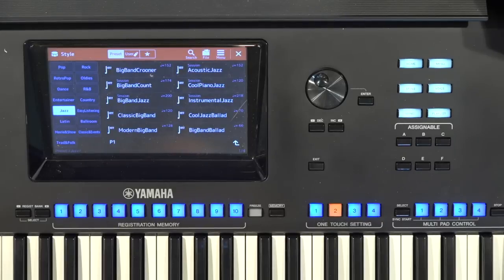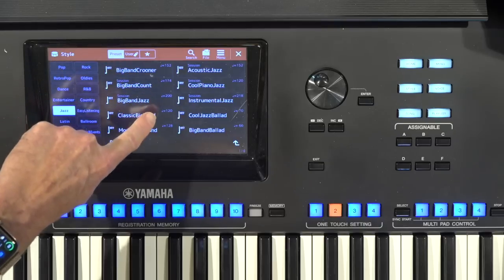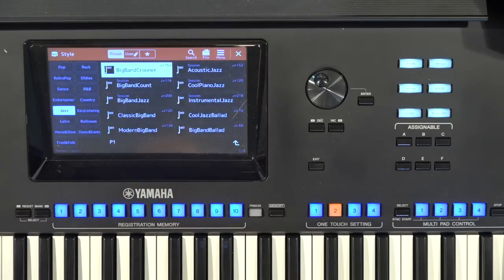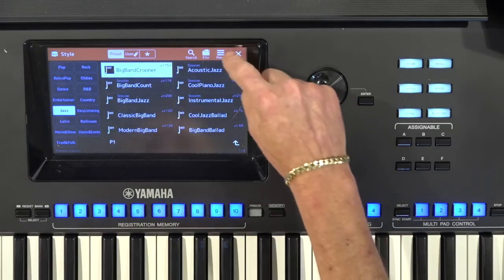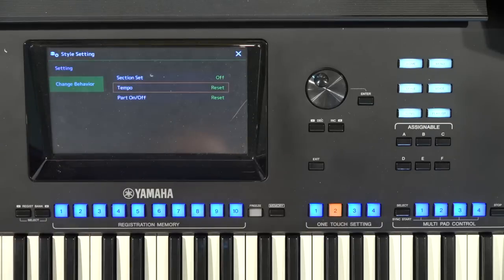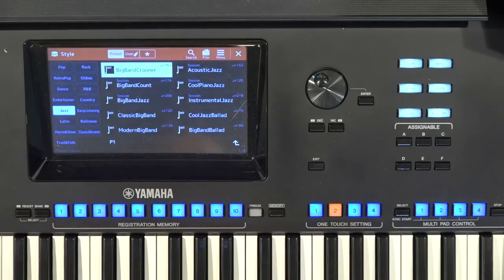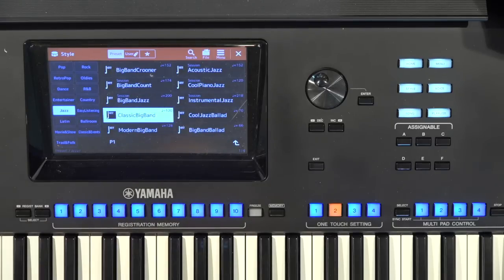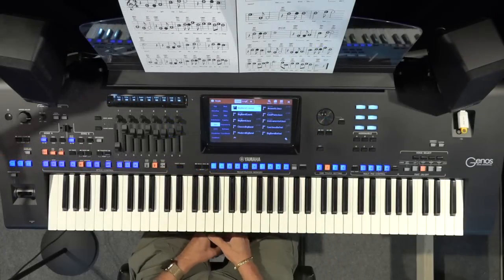Genos Tutorial Shortcuts, Fade Out, Assignable Rotary & S.Art Button keyboardamerica.com